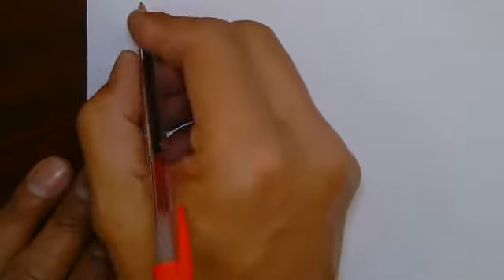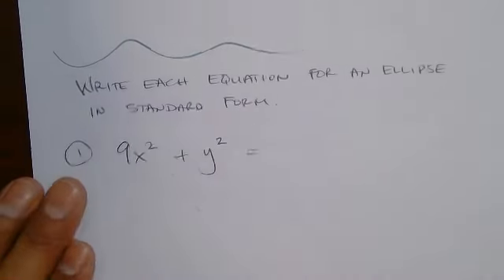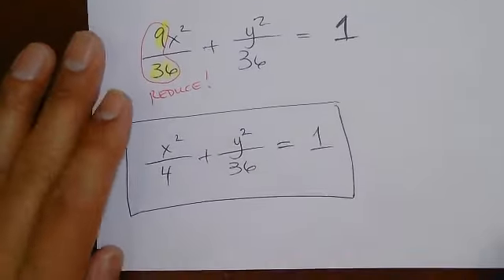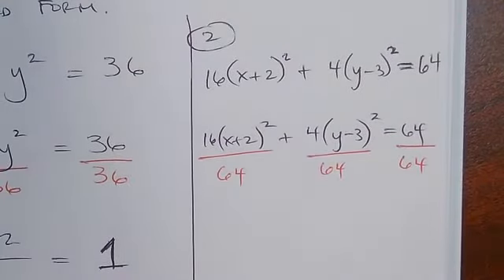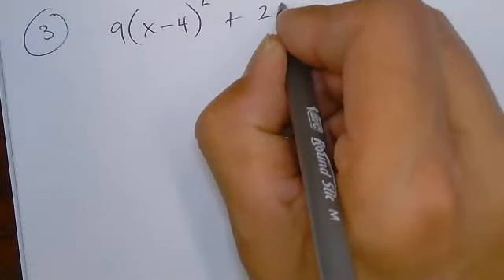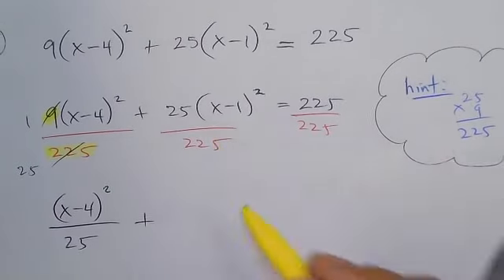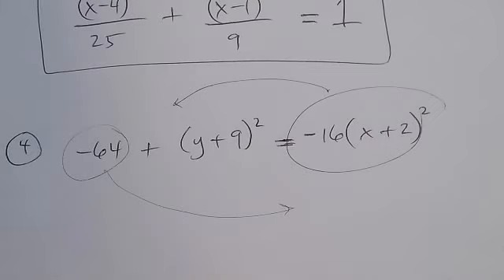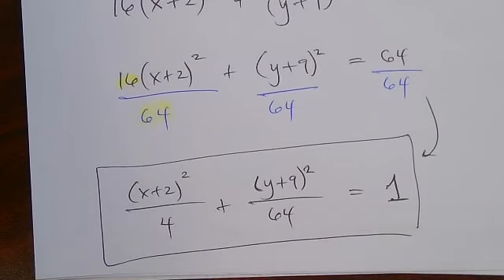Pre Calc Ellipses WS 4